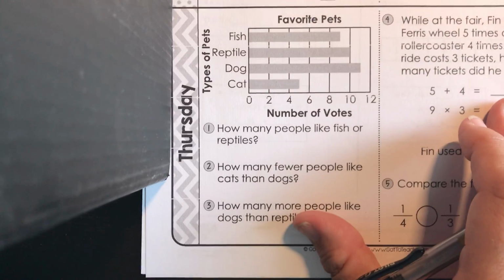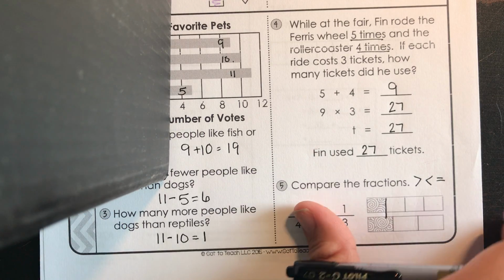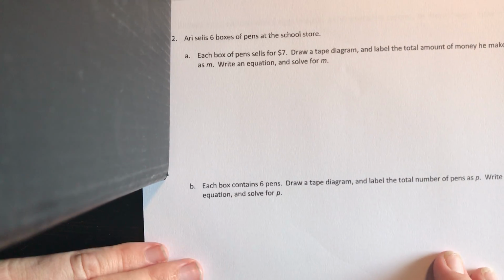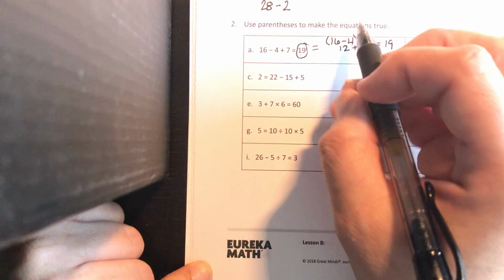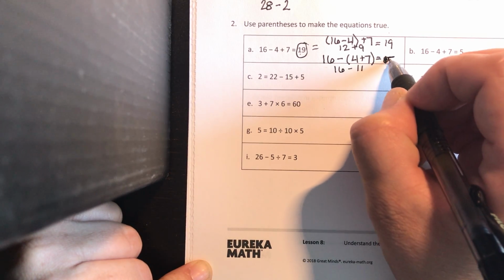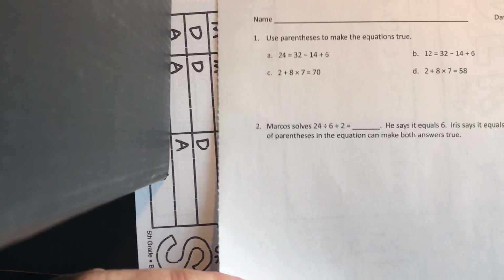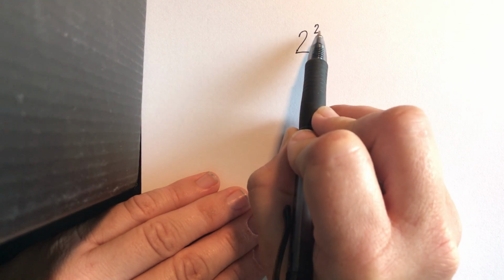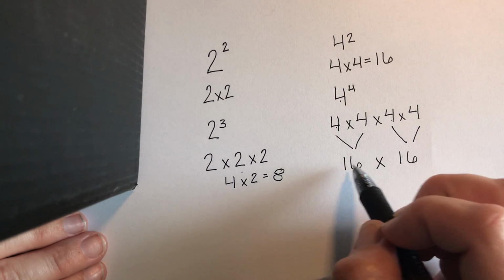November 10, 2020